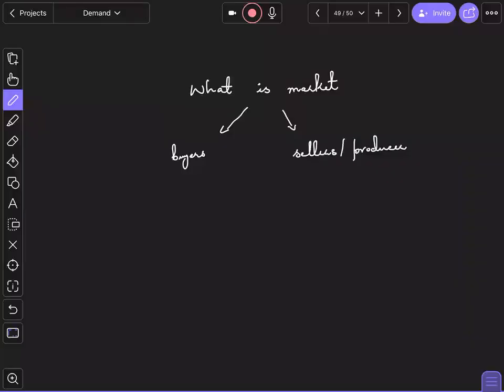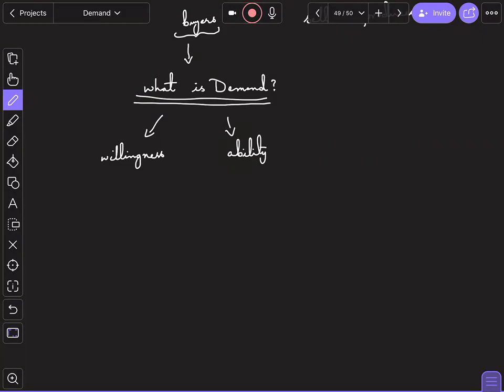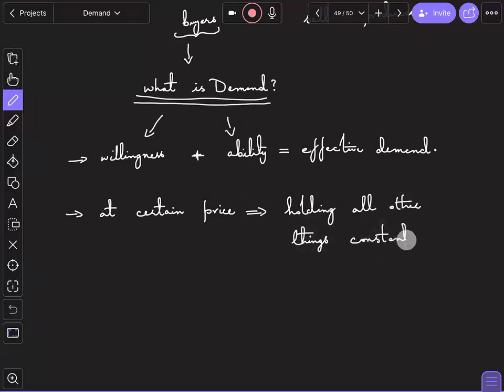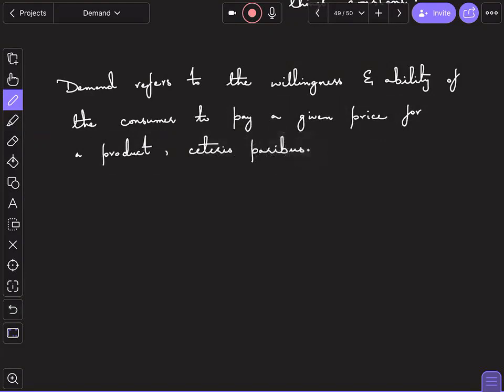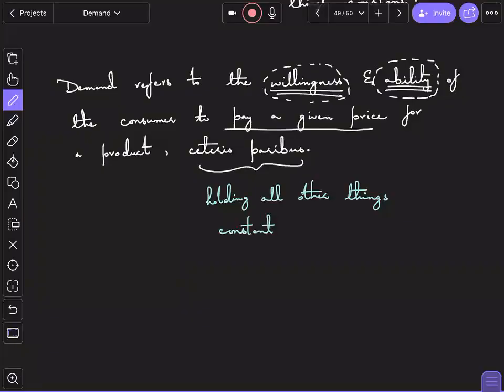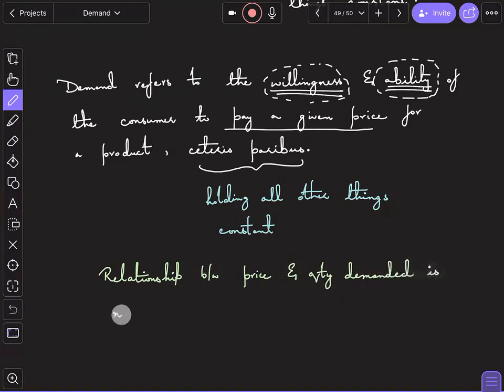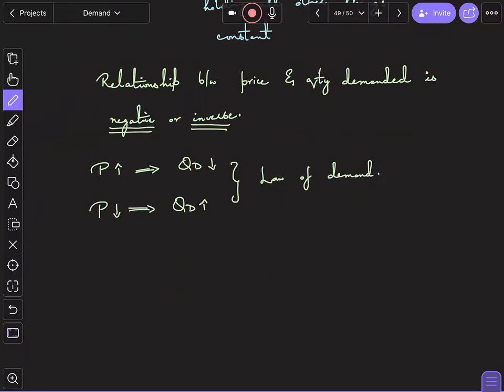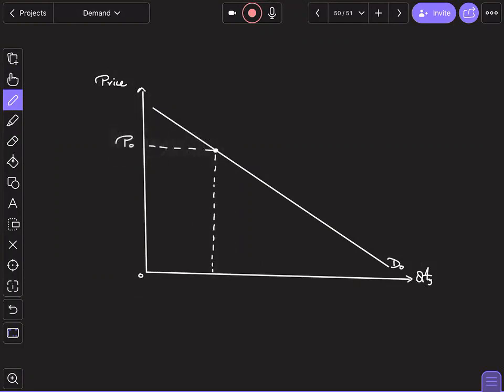What is Demand??